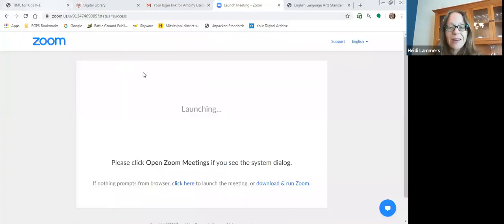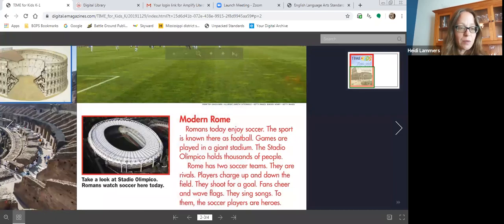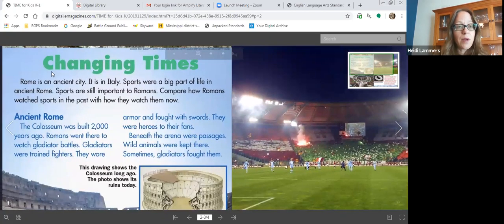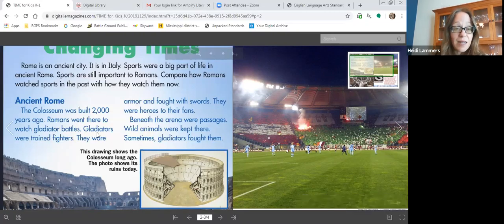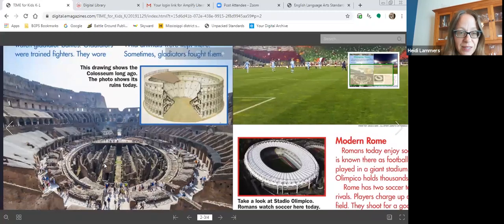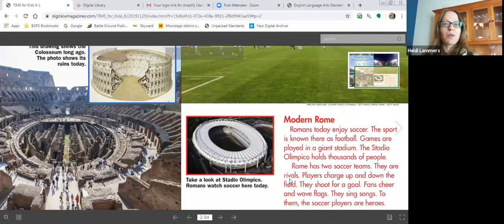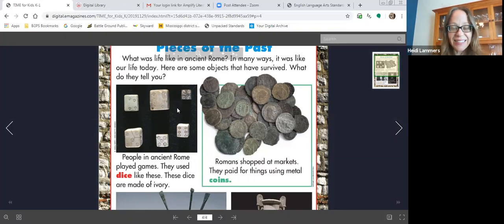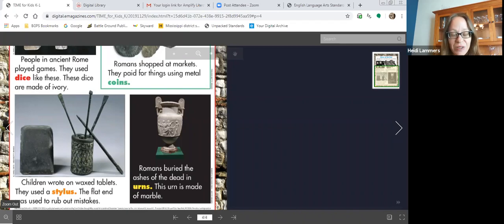K-2nd TFK Then and Now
Read along and learn about ancient sports stadiums in Rome.